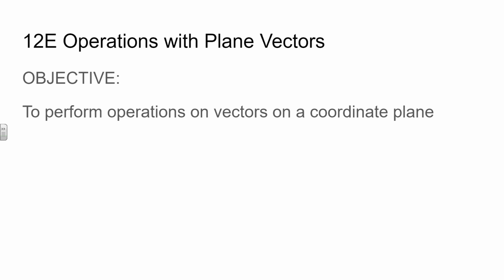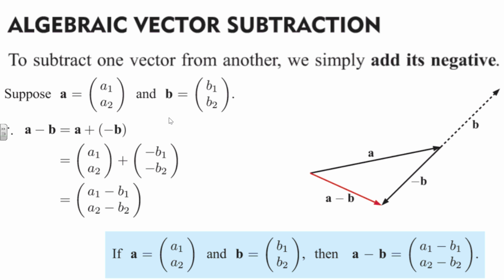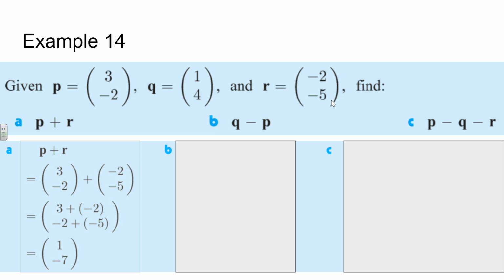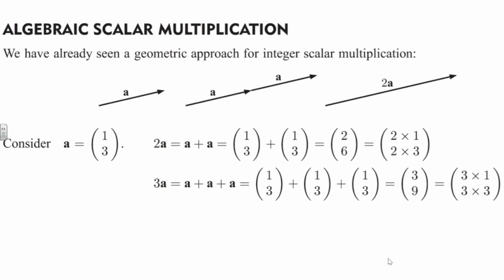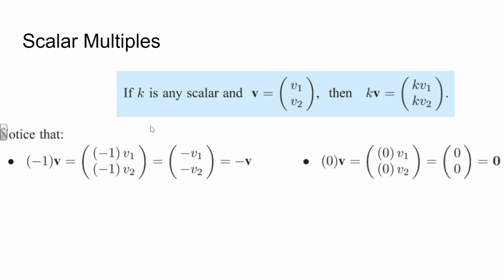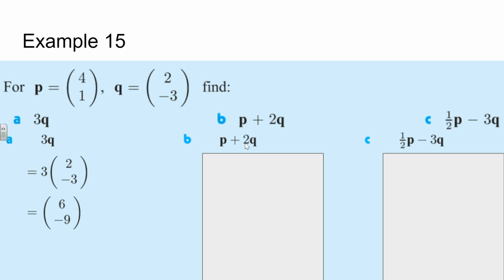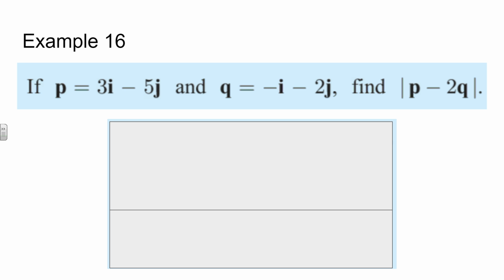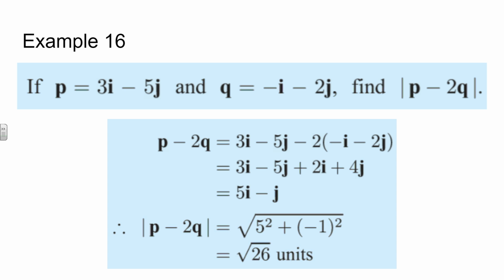IB Math AA HL 12E Operations with Plane Vectors